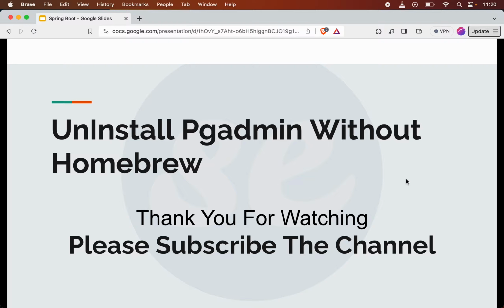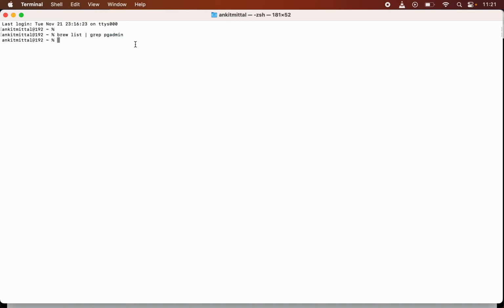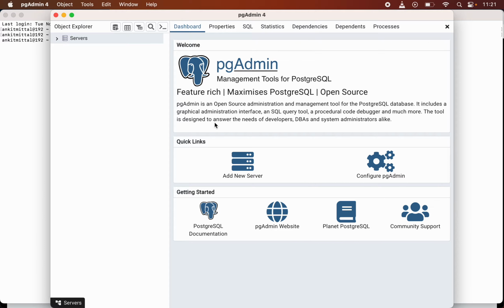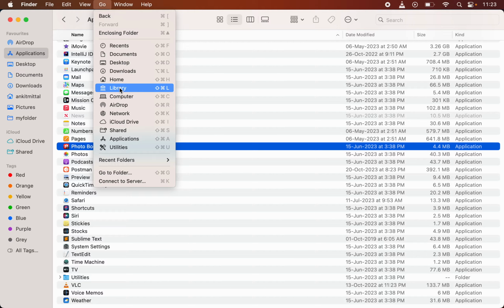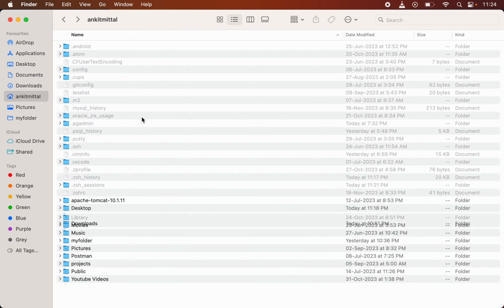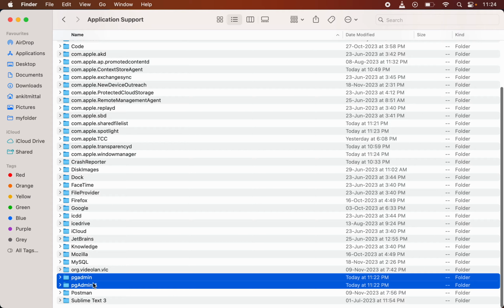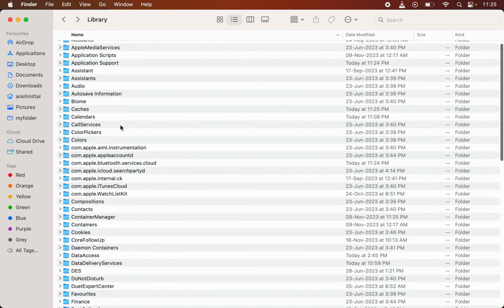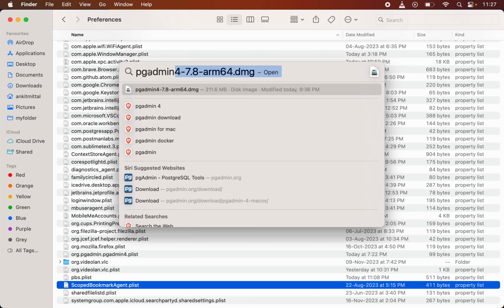How to Uninstall Pgadmin On Mac Without Homebrew | Mac M1 | Mac M2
Learn how to uninstall pgadmin (pgAdmin 4) on mac (mac os/ mac m1/ mac m2/ mac pro/ macbook/ macbook air) and without Homebrew.
The steps would work in same way for all the versions of MacOS. And to uninstall pgadmin using Homebrew you can refer another video available on channel.